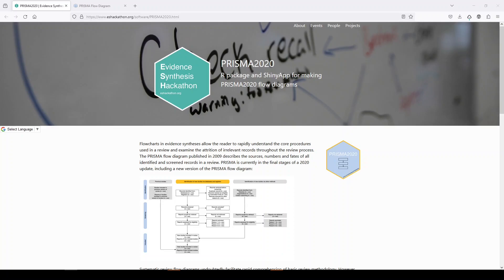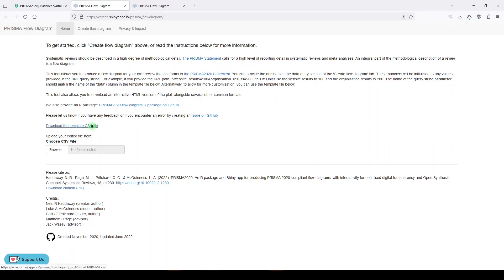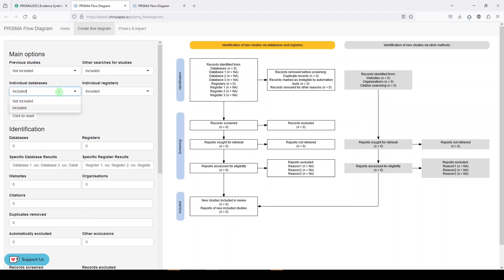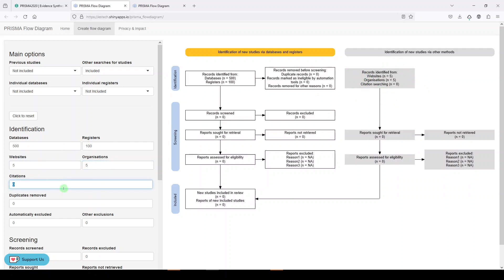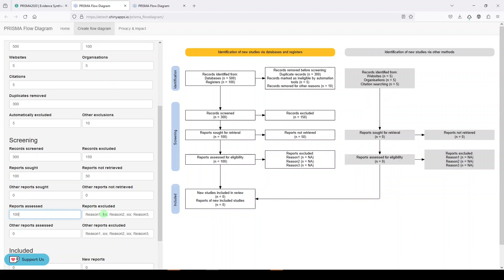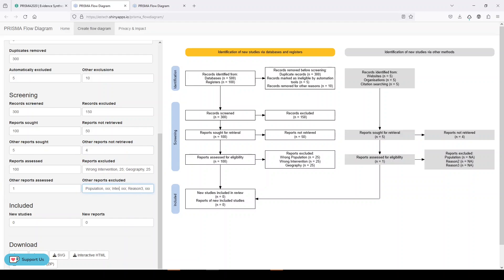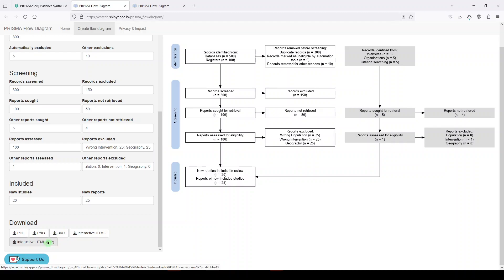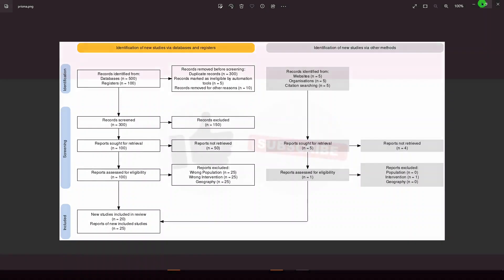The Evidence Synthesis Hackathon PRISMA FLOW DIAGRAM TEMPLATE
📝 PRISMA FLOW DIAGRAM TEMPLATE

🎶 MUSIC